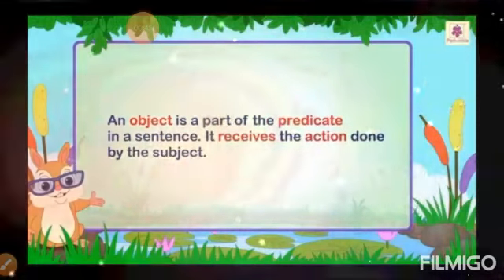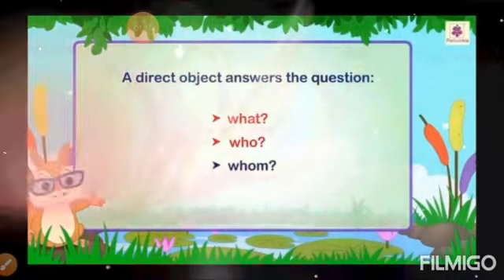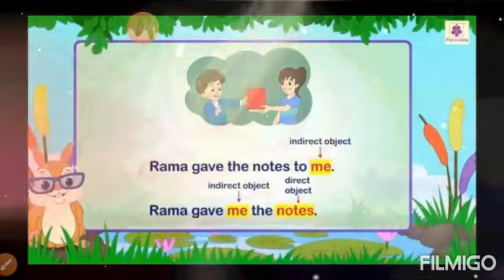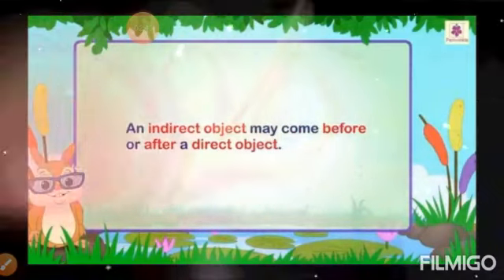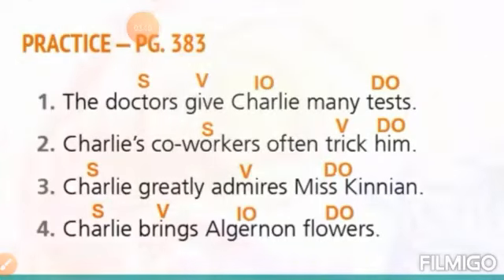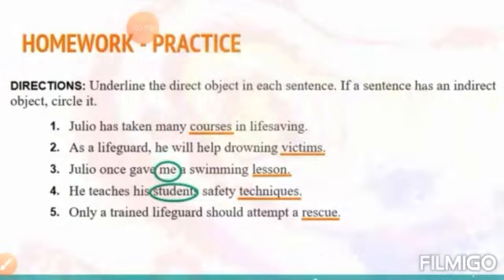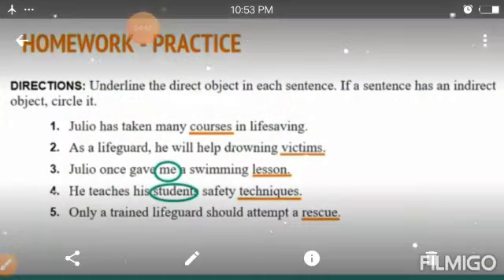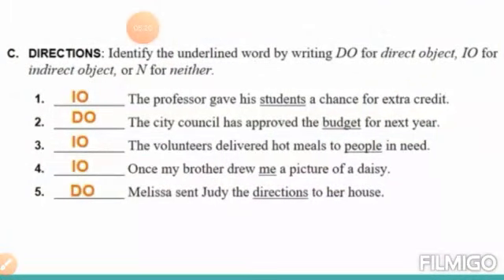Direct and Indirect Objects